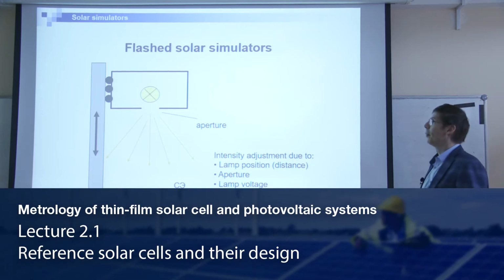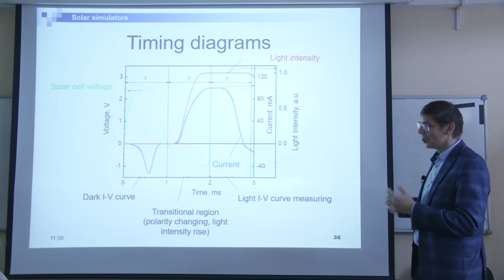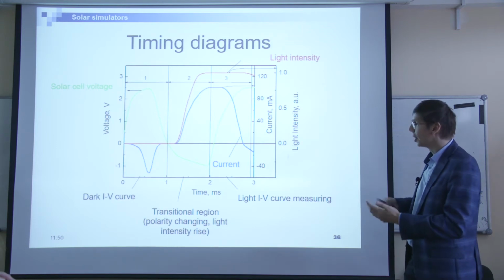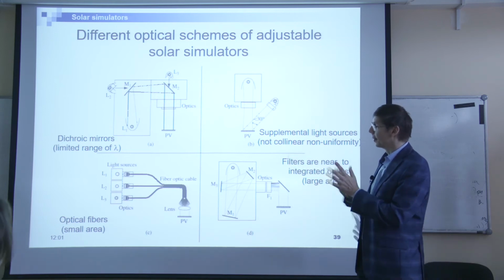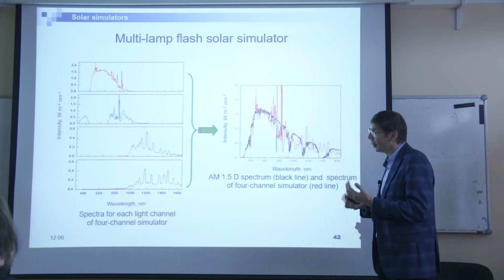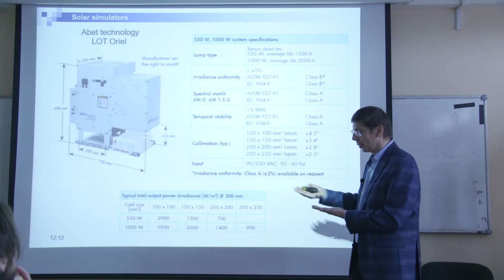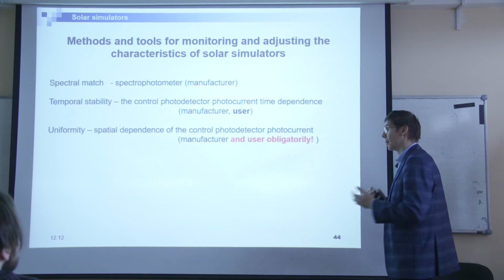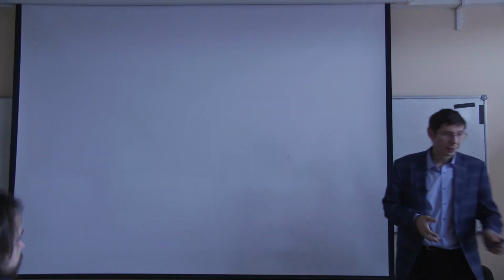Lecture 2.1 Reference solar cells and their design